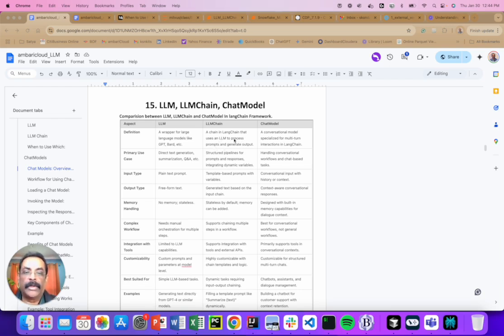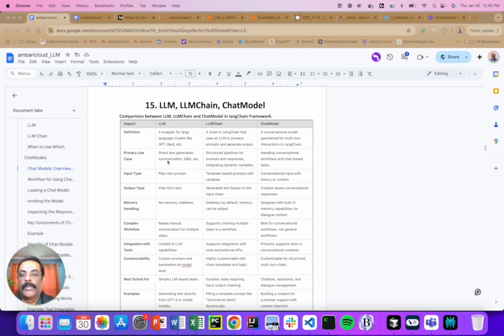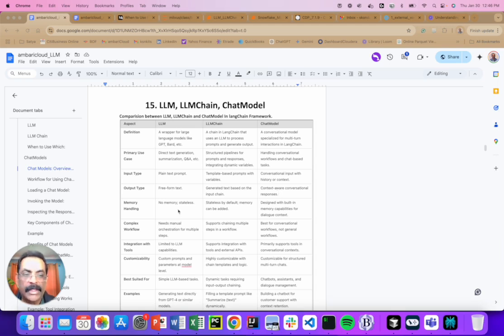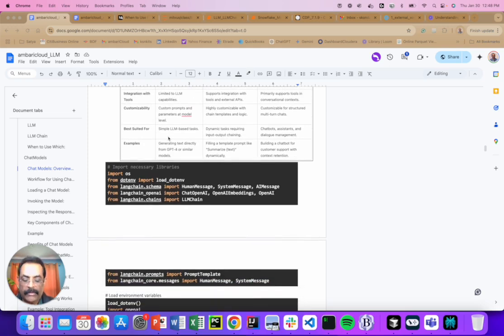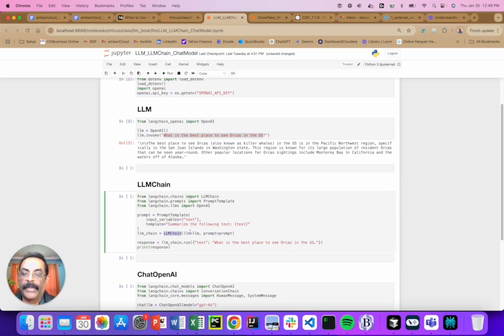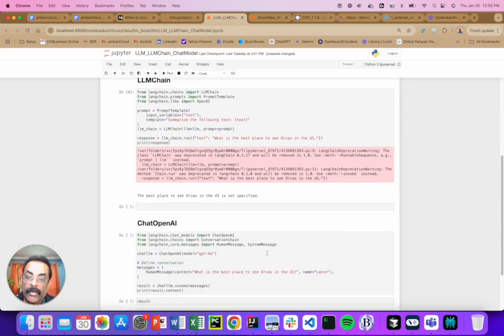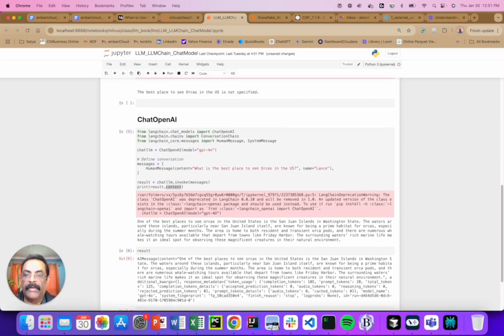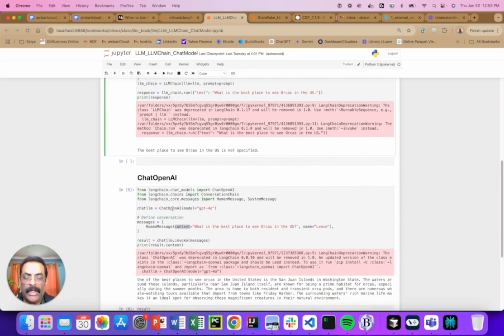LLM: 14 - CompareLLM LLMChain ChatModel